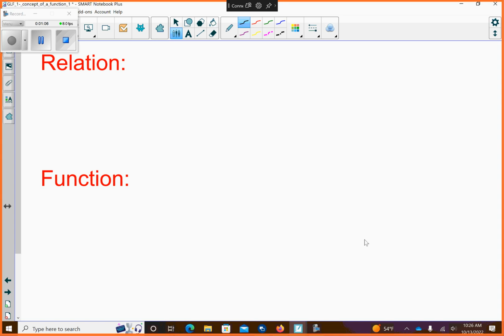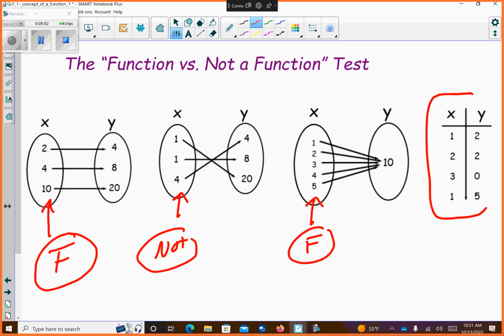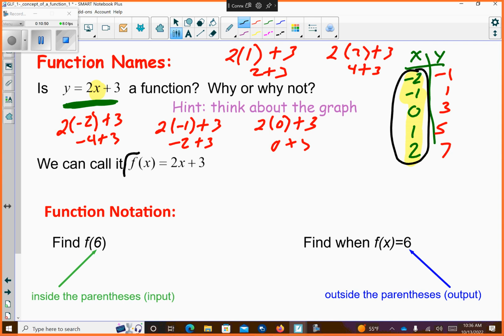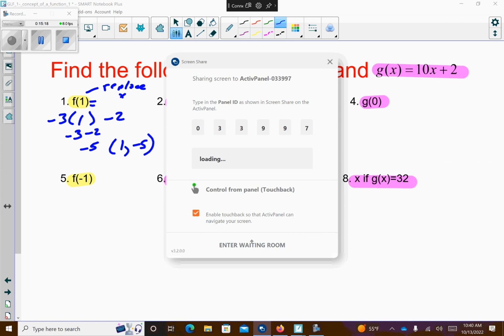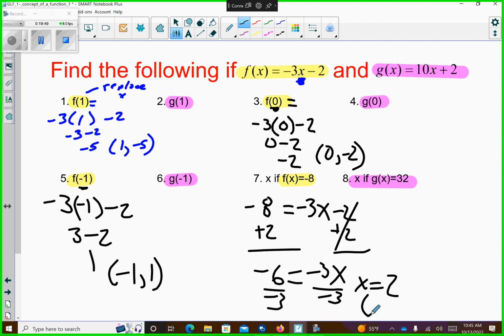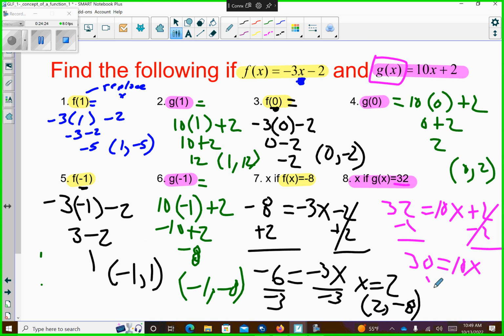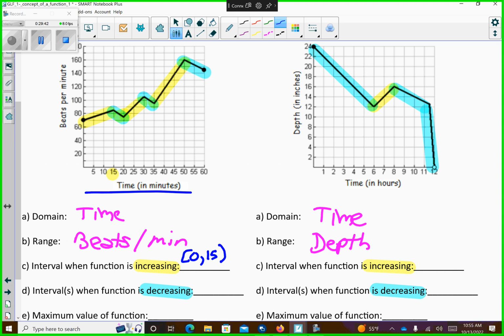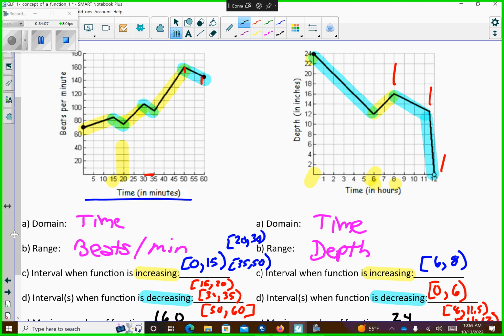cp alg 1 Thursday Oct 13 2022